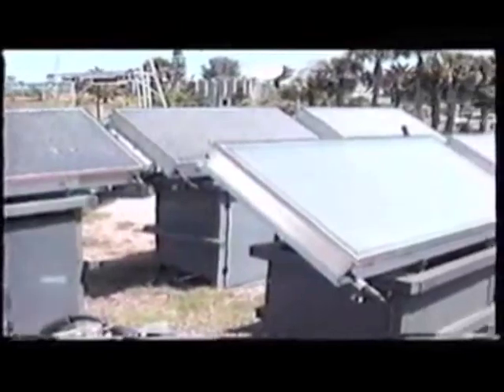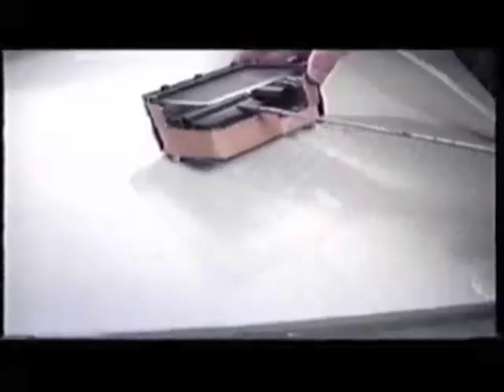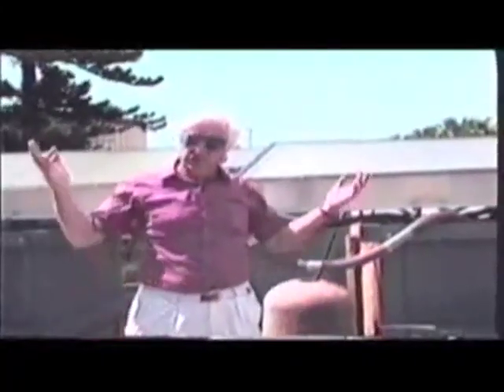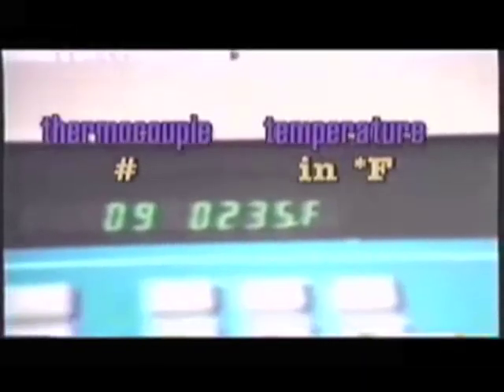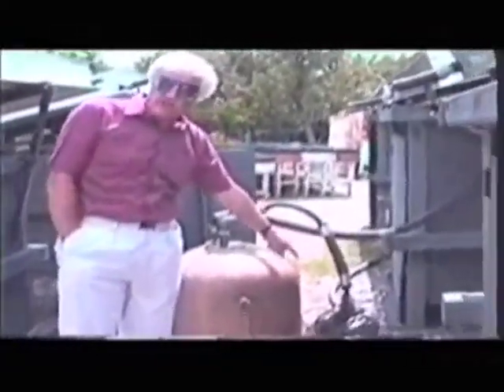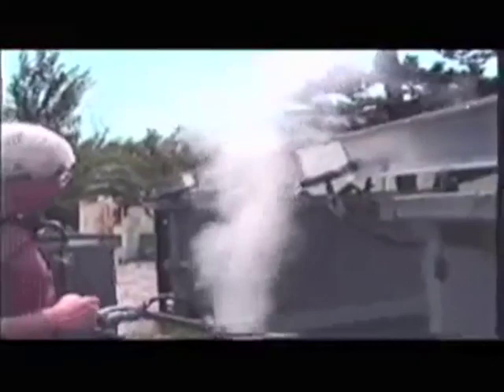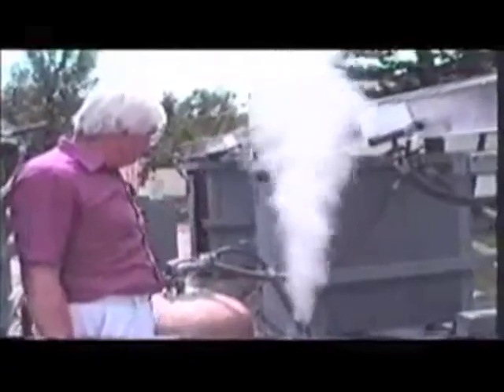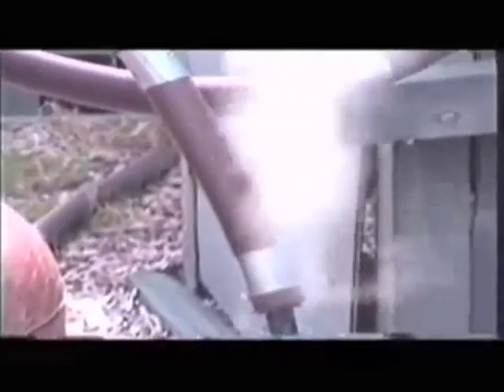SOLAR WATER DISTILLATION Steam Production from 1991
This is a solar water video overview of distillation steam production from a series courtesy of SKY PICTURES INC. The amazing thing about this video, it was recorded in 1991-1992. Frank A Simko was WAY ahead of his time.

PLEASE WATCH THE ENTIRE SERIES ON USER SKYPICTURESINC CHANNEL.

PART 1

PART 2

PART 3